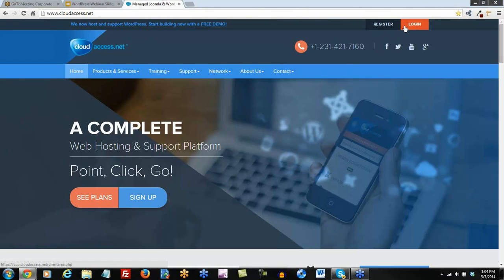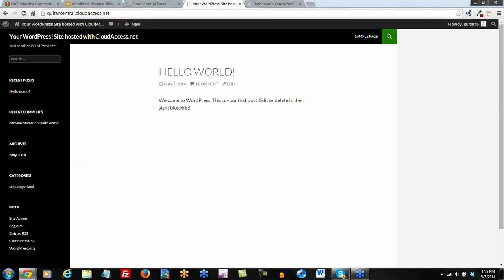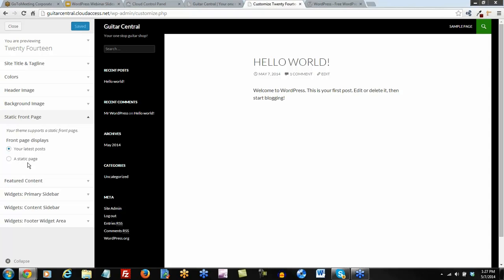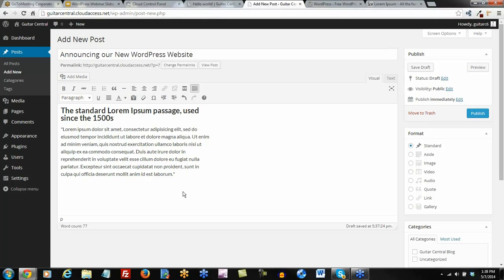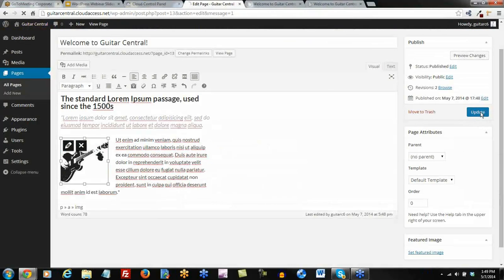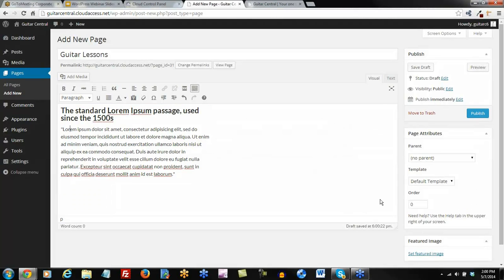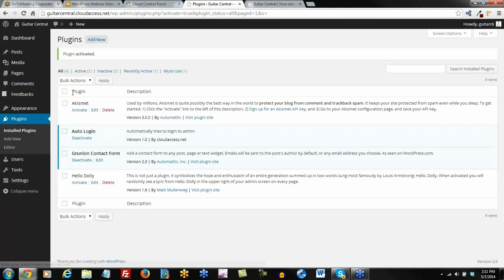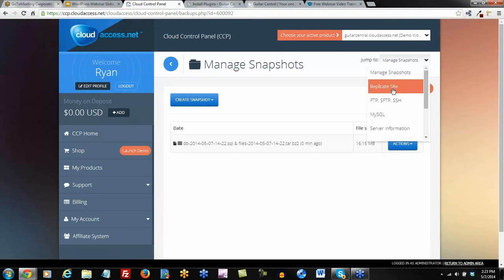Learn the Basics of WordPress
This recorded webinar demonstrates how to launch and develop a free WordPress site from the CloudAccess.net platform. Topics include launching the site, an overview of the dashboard, using WordPress themes, creating categories, pages, posts, menus, using widgets and installing plugins. Register for your free & live webinar at CloudAccess.net today.